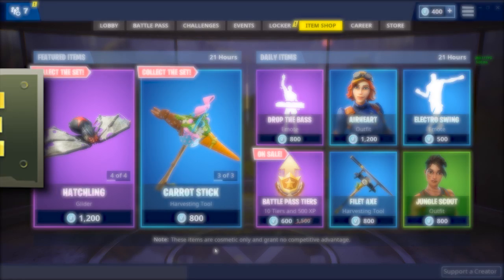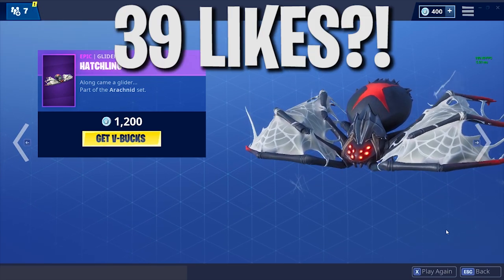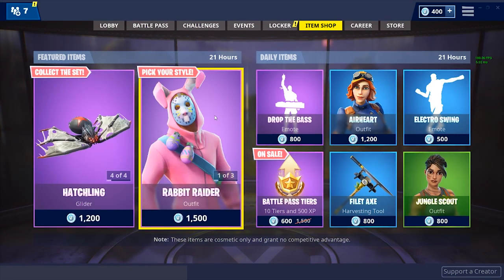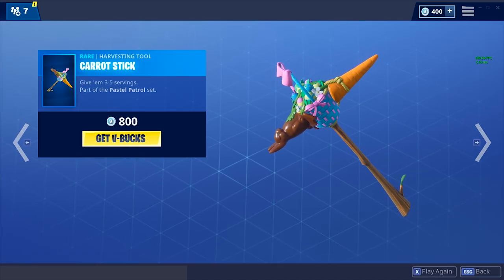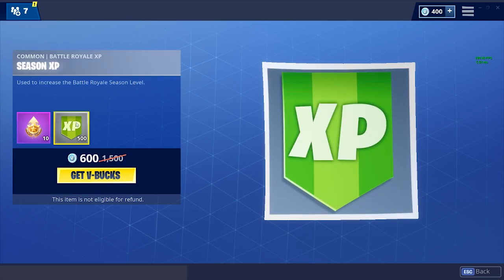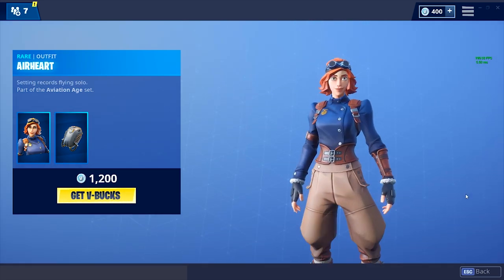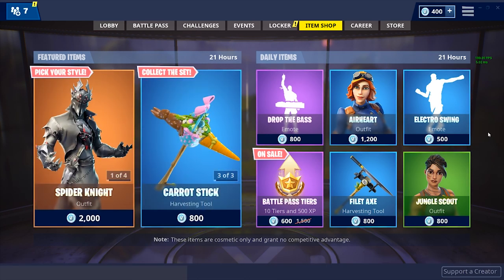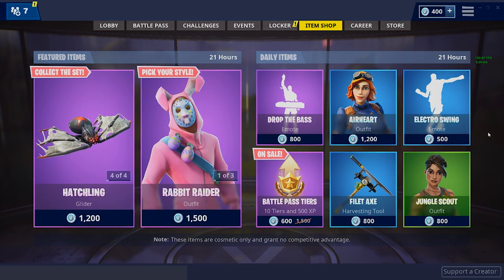WHY BRING THESE SKINS BACK? Fortnite ITEM SHOP (November 28) Arachne skin is in the item shop!!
WHY BRING THESE SKINS BACK? Fortnite ITEM SHOP (November 28) Arachne skin is in the item shop!! this video covers fortnite item shop november 28 with the arachne skin in the item shop during season 6! they added drop the bass emote for 800 vbucks in todays fortnite item shop on november 28! click LIKE if u want the gifting system to come out this week!! when does the skin gifting system come out?

Fortnite Battle Royale is a great game . ;)